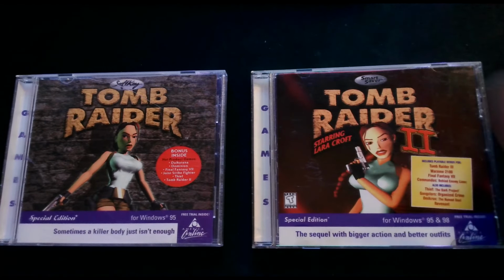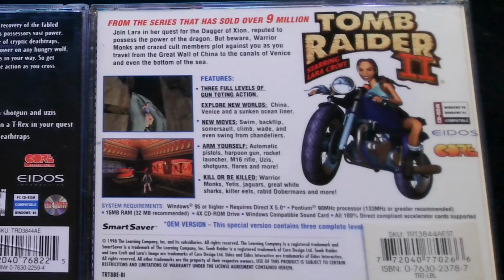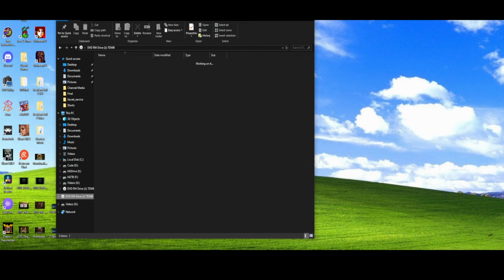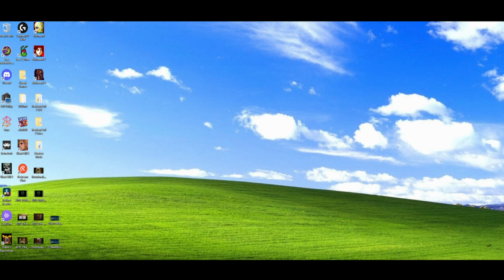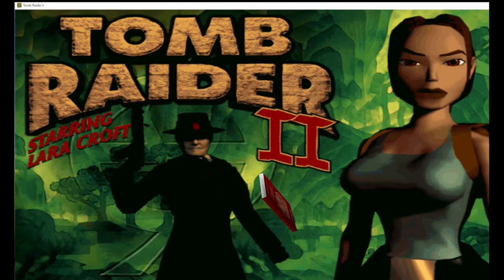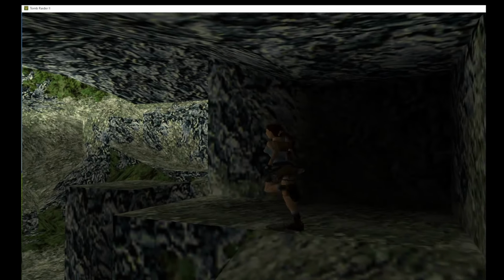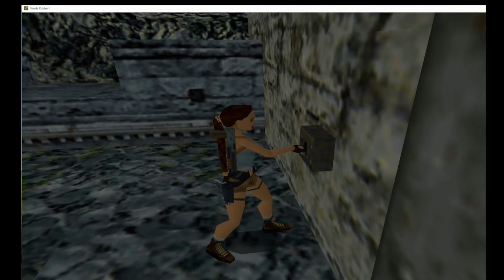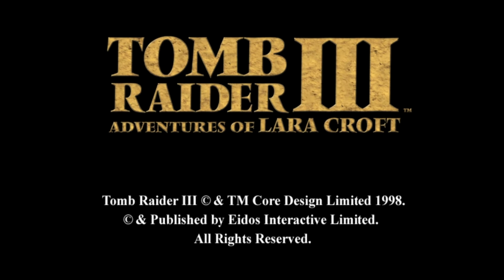Will it intstall? AOL Tomb Raider 1 & 2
We take the discs of AOL that have Tomb Raider 1 and 2 and see if this installs on modern PCs in this episode of Will It Install?

Will Lara with a killer body win over the modern PCs of today, or will only the sequel with more outfits and DLC conquer the day (Yes these are part of the promotions) Lets find out and see if It Will Install?